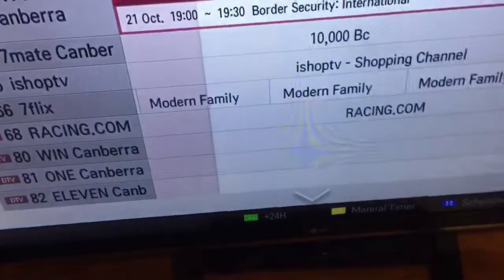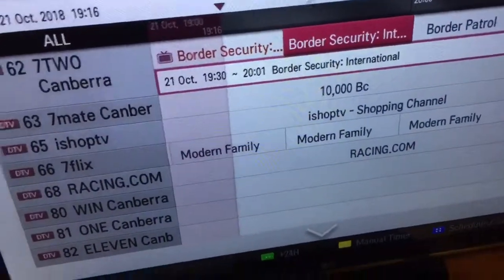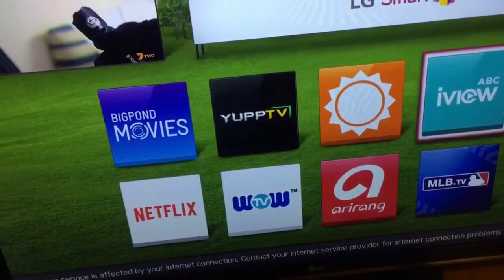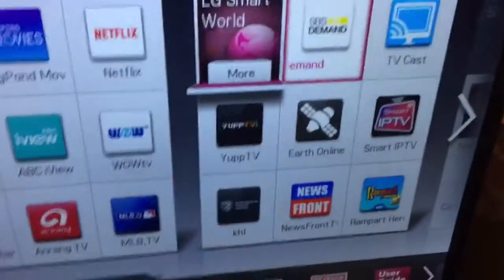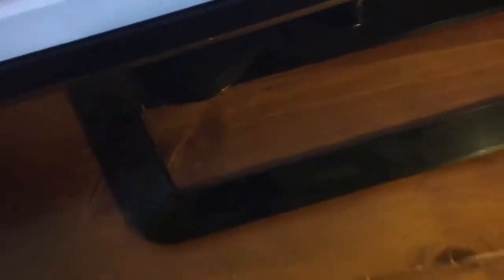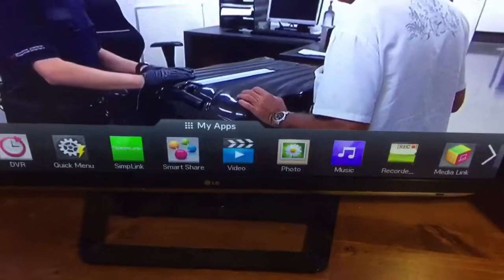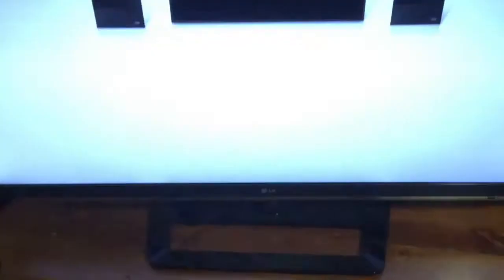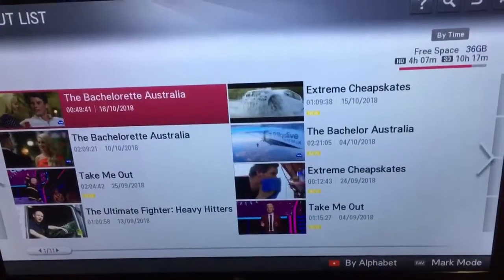LG 47LM6200 TV 6 years later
Our LG 47LM6200 TV has stood the test of time and is still an awesome up to date tv 6 years later, we don't see the need to upgrade anytime soon.